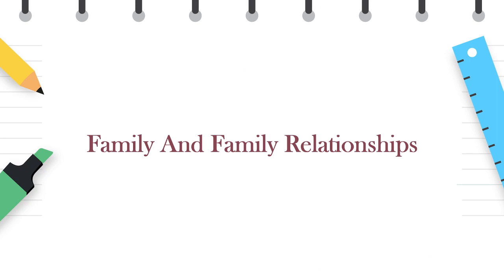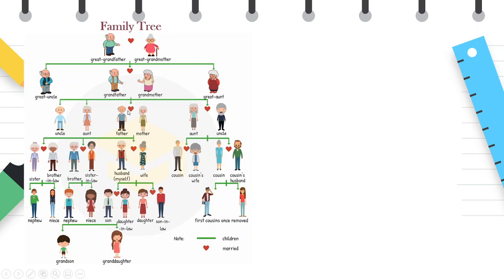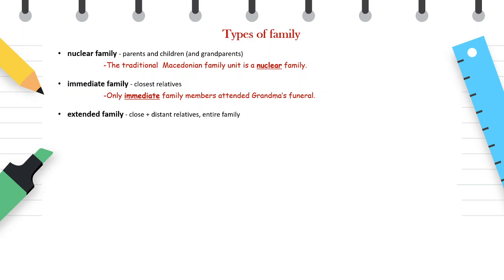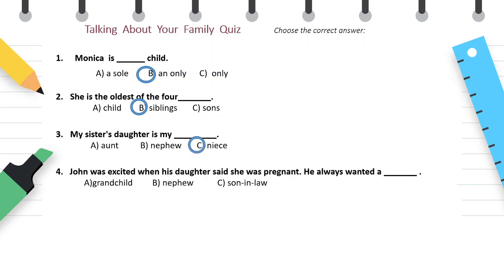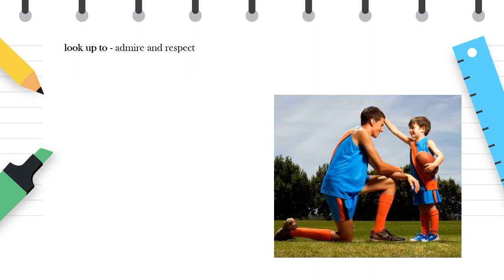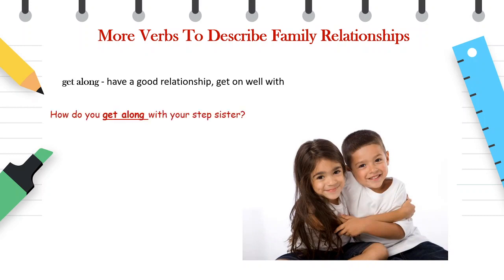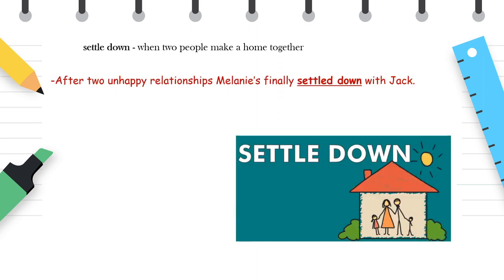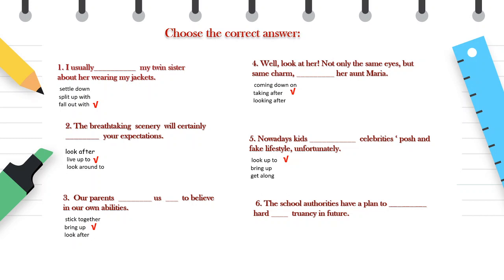II година Македонски јазик и литература Ренесанса во Шпанија Мигел де Сервентес